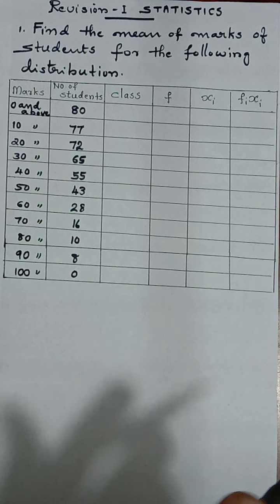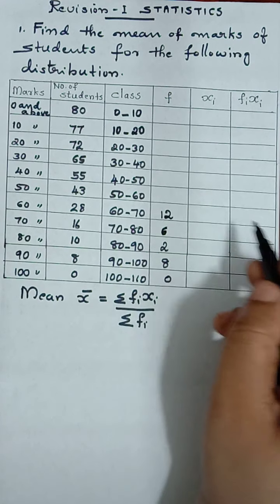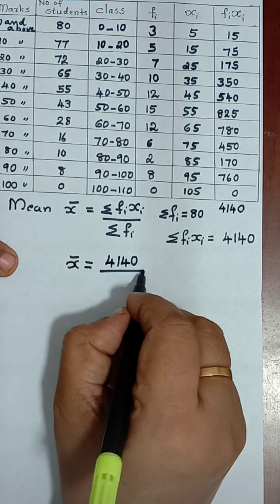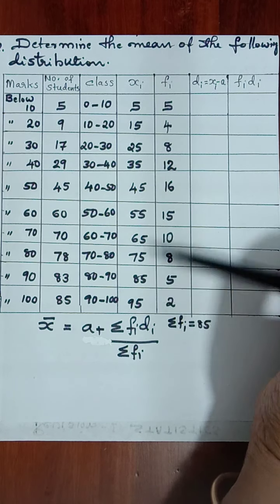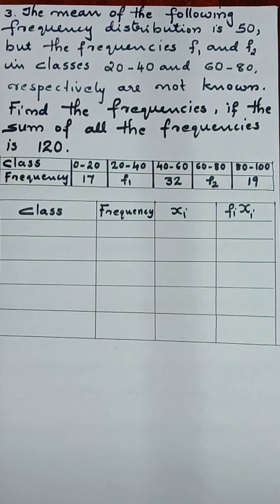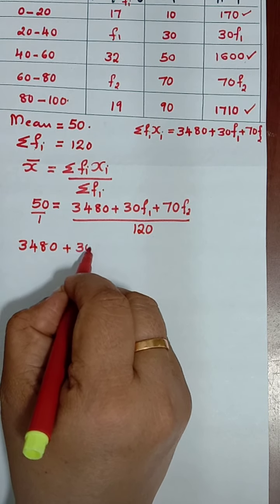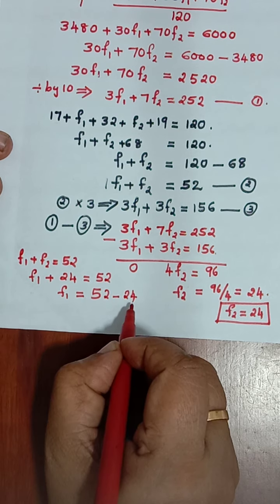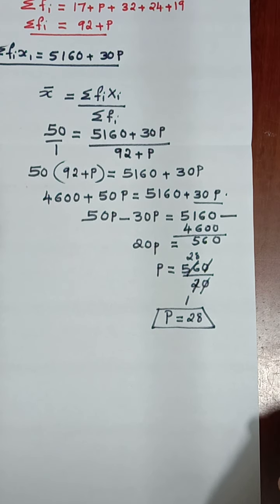STATISTICS(Revision Part 1)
1.Finding mean by Direct Method
2.Finding mean by Assumed mean Method
3 Finding missing frequencies f1 and f2.
4.Finding single missing frequency.